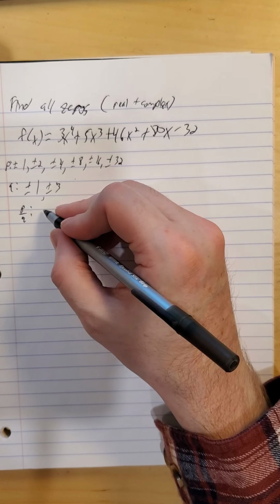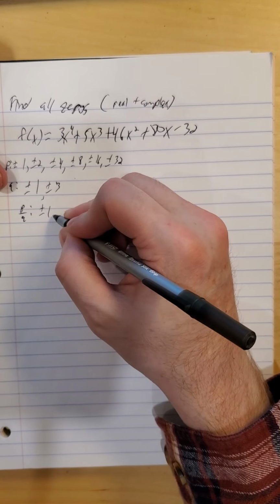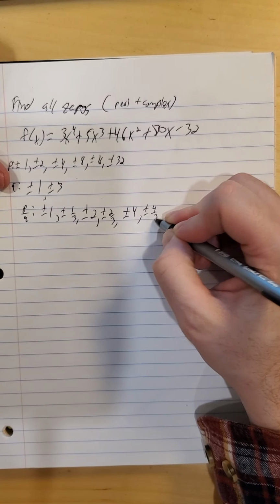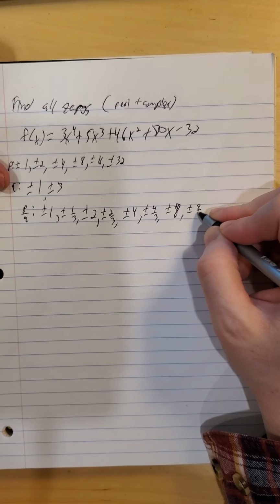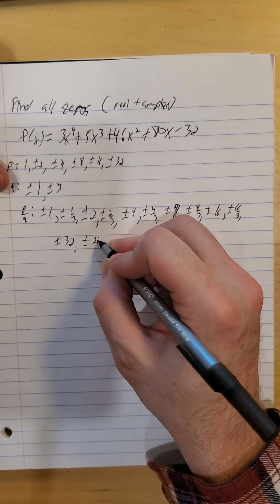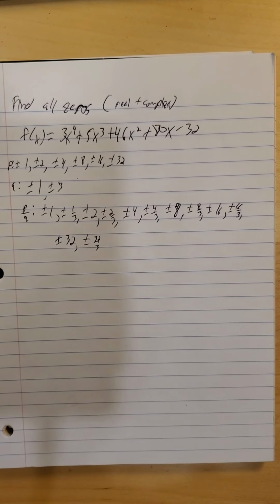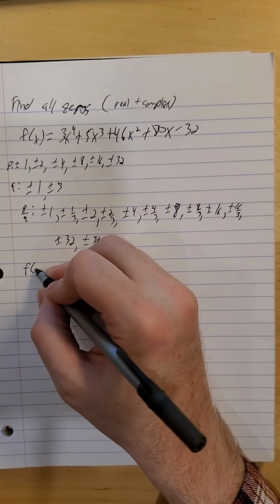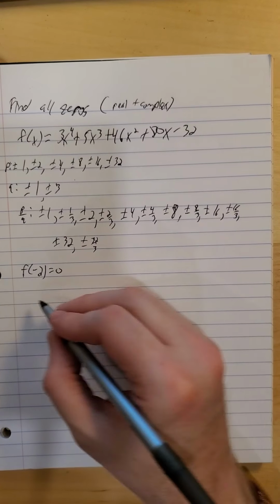MTH165 SECTION 4.3